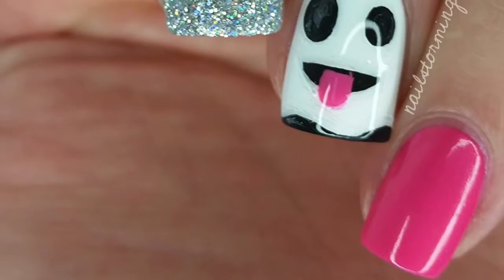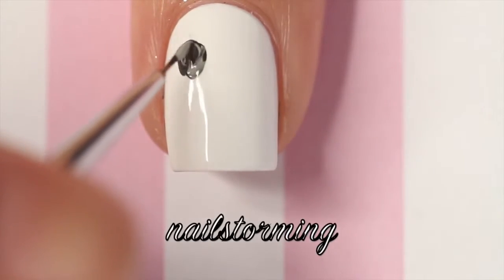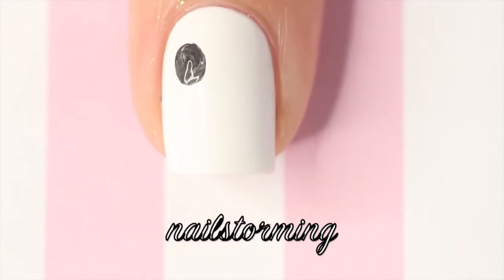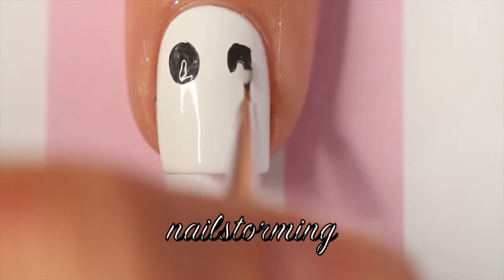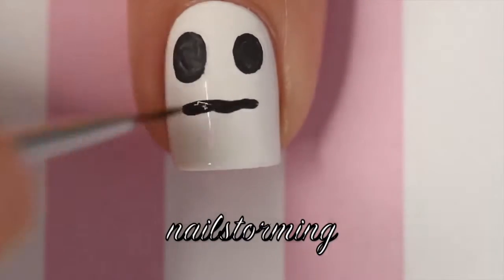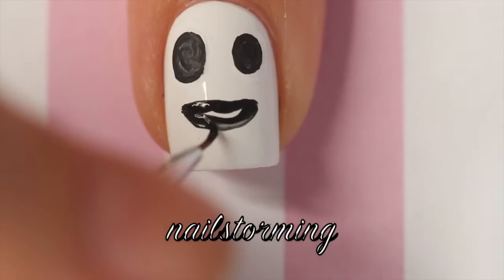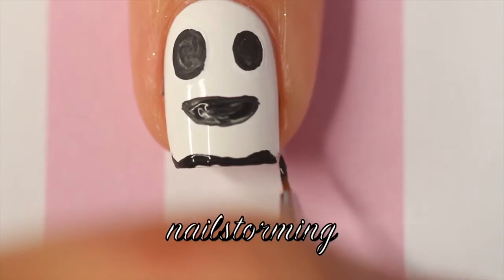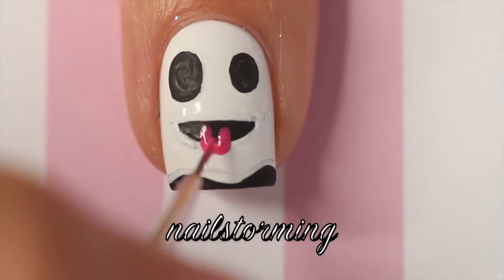Nail Art Tutorial Ghost